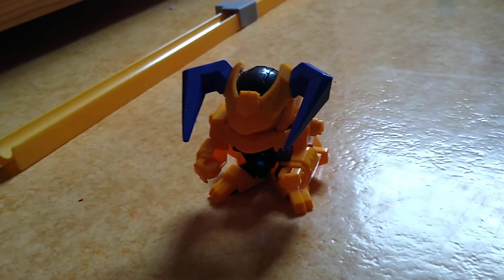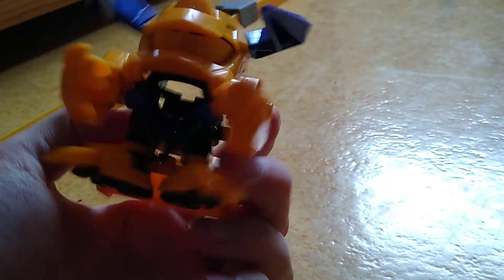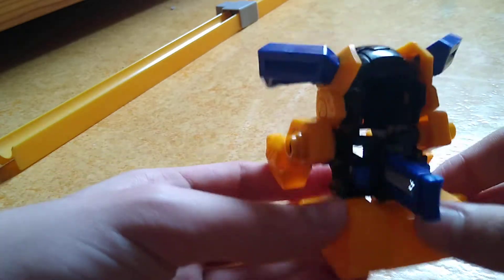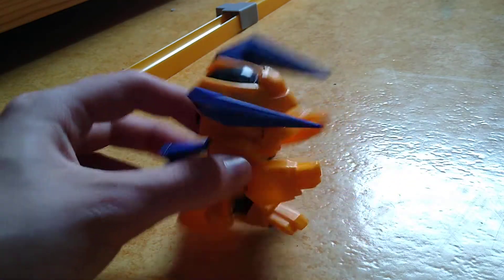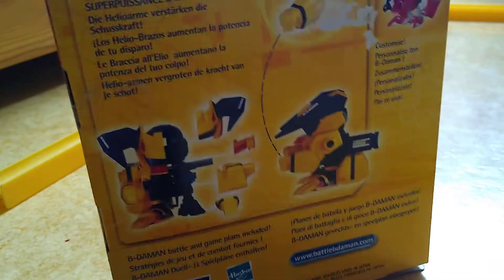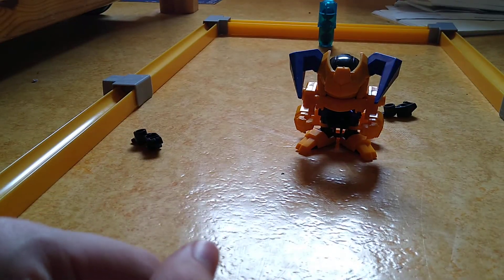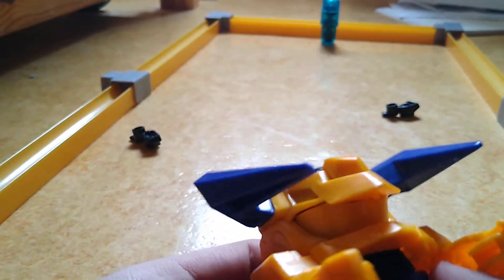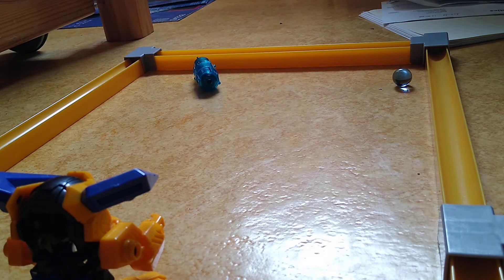Battle b-daman review Helio breaker